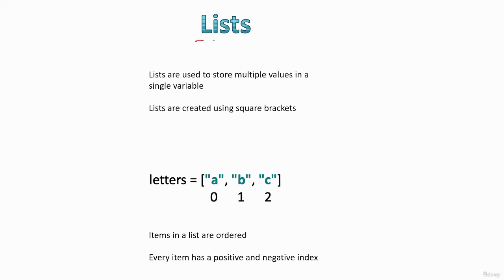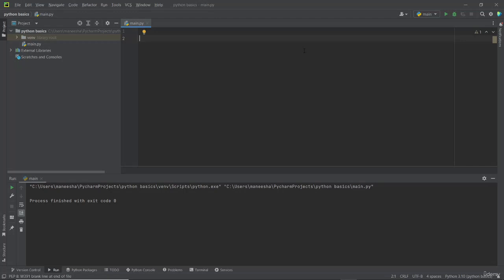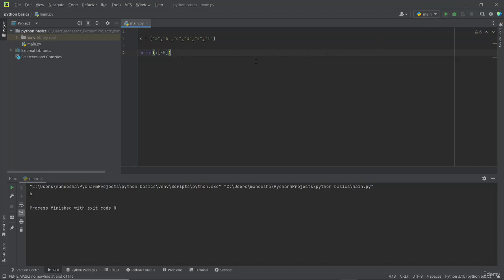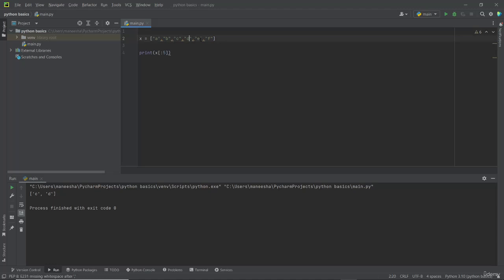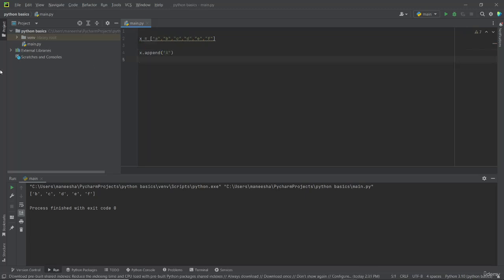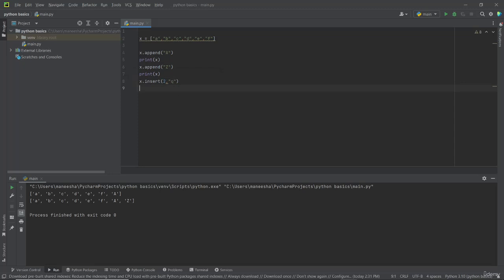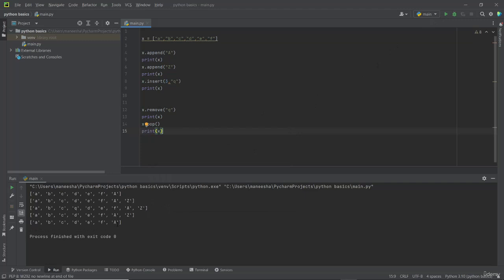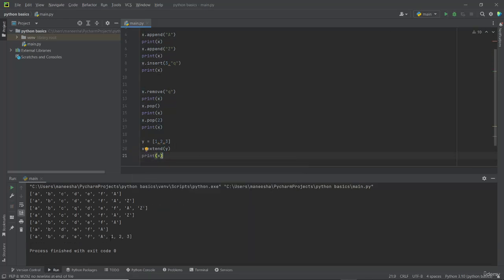7 Working with Lists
Udemy - Forex Algorithmic Trading with Python - Build a DCA Bot
7  Working with Lists